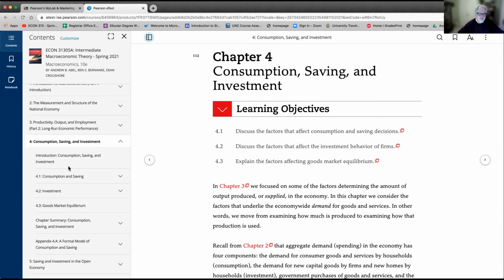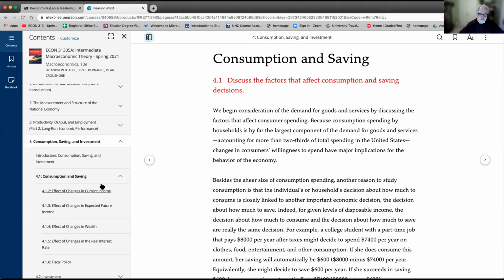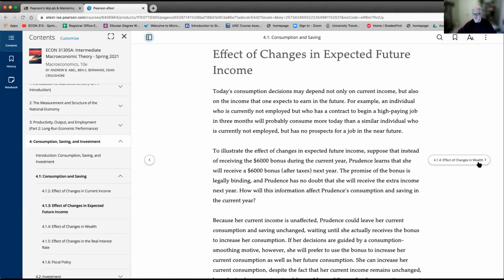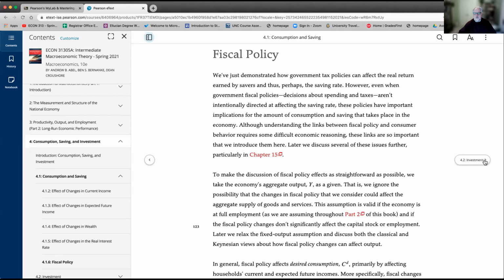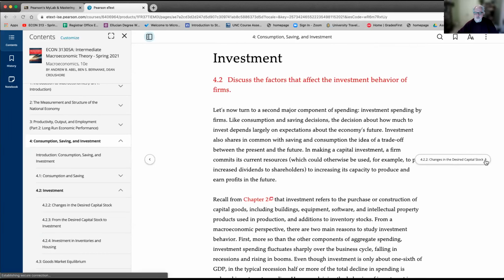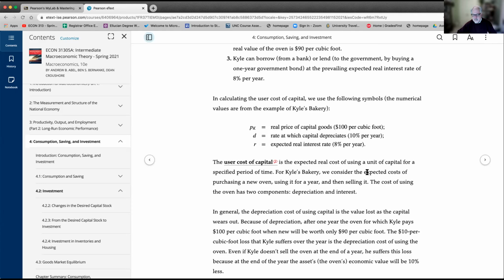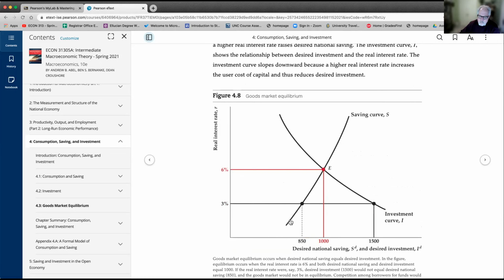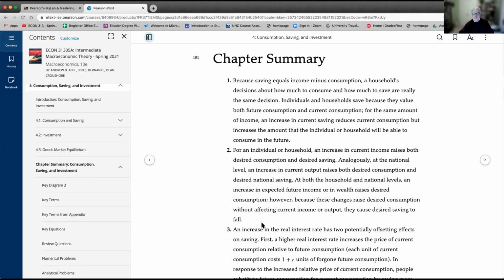Chapter 4 Overview